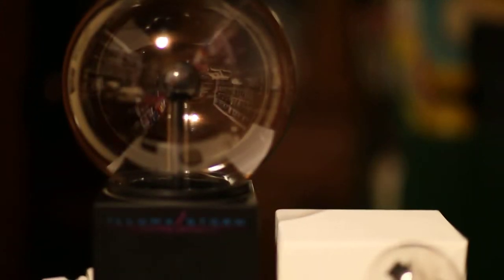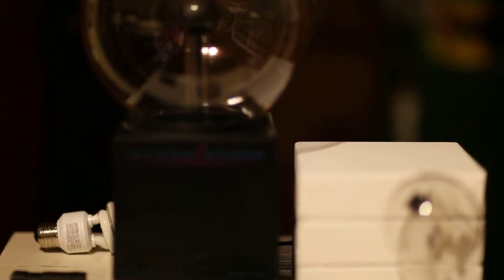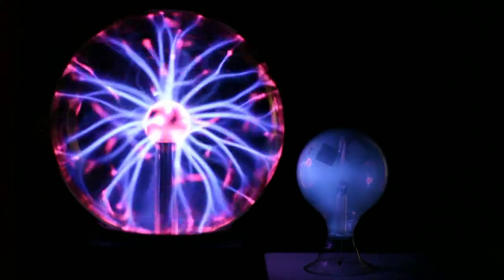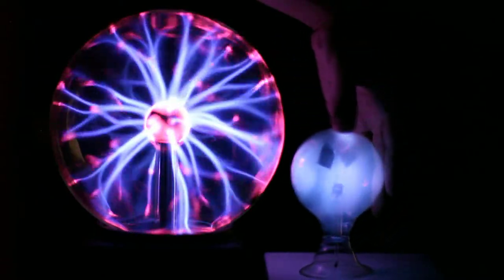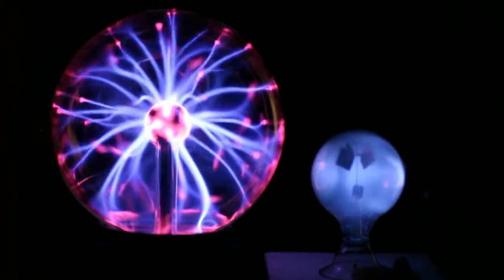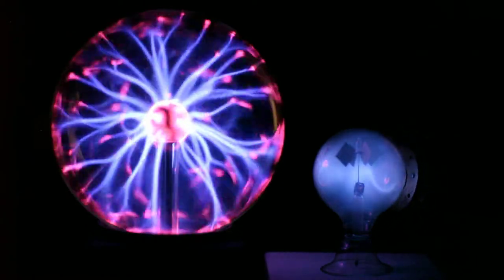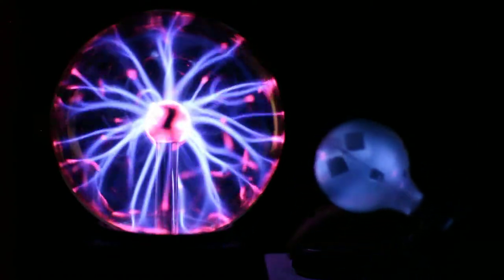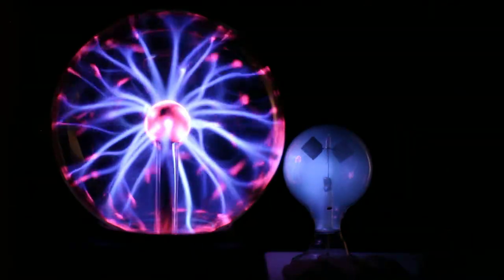MagneticField Viewer.MOV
This was an Art Science discovery that I made this summer.

The Bulb that glows blue is known as a Radiometer and most likely contains argon gas.

This was very exciting for me as it was the first time I had seen a 3dimensional magnetic field and been able to interact with it showing repulsion and attraction of magnets and the visual result of the interaction.